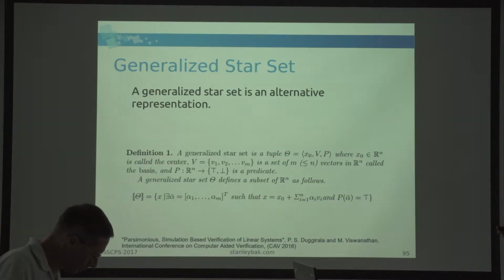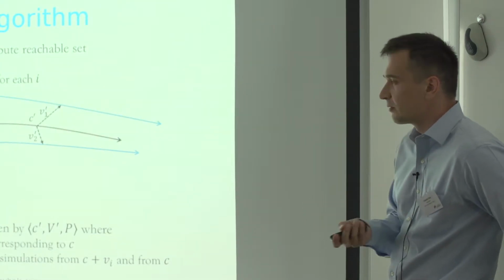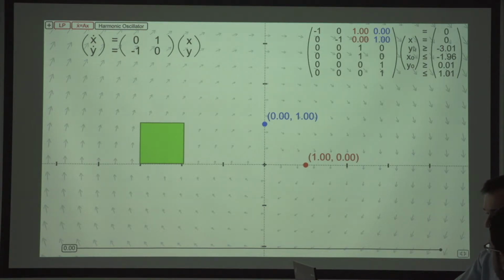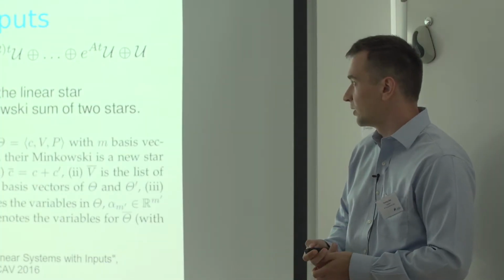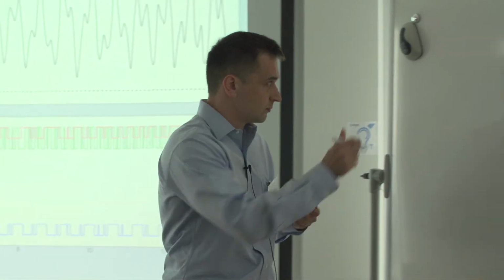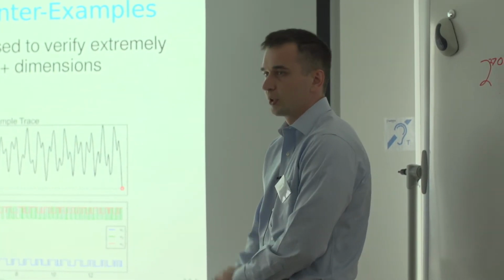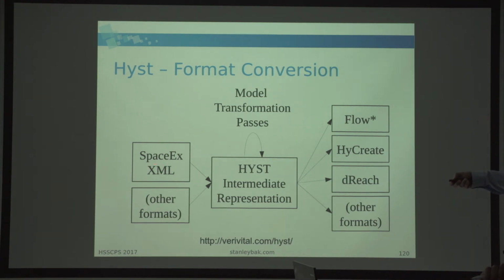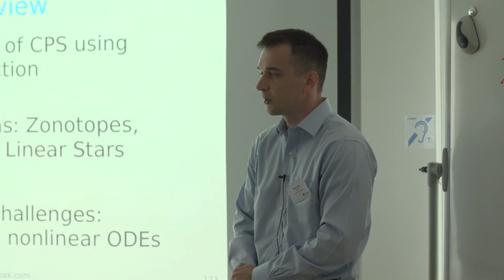Stanley Bak, Air Force Rome Labs – part 3 of 3 – HSSCPS 2017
Title: Formal Verification of CPS Using Flow-Pipe Construction of Hybrid Automata, part 3 of 3.
Speaker:Stanley Bak, Air Force Rome Labs